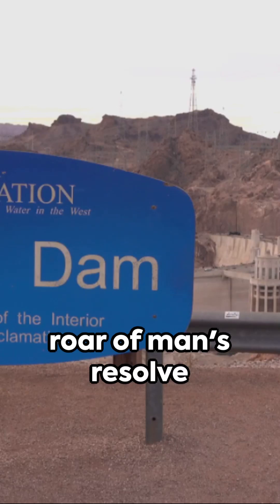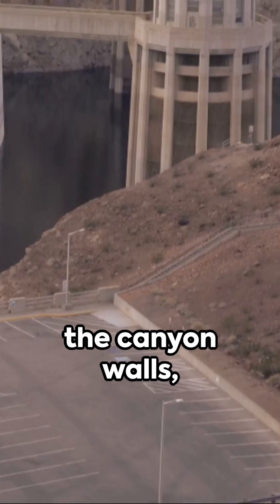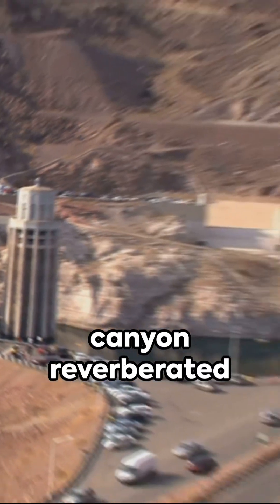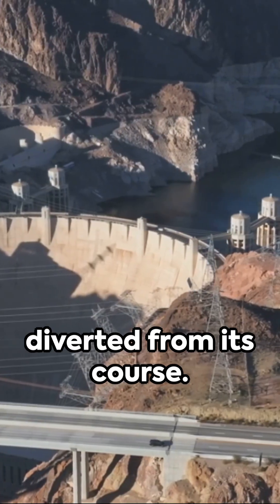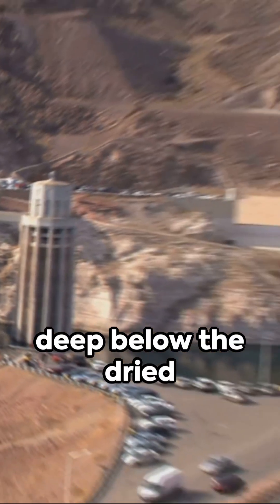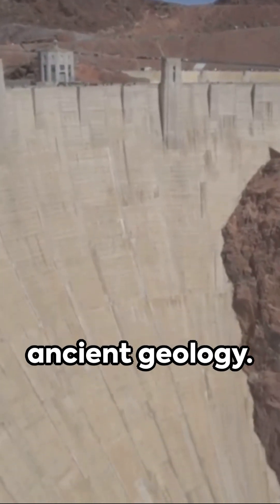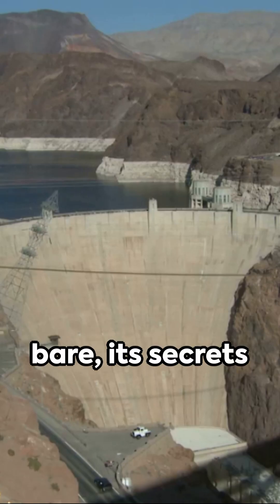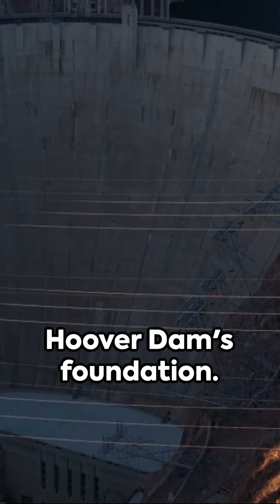The Making of Hoover Dam A Marvel of Engineering part 2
a continuation of my most recent video